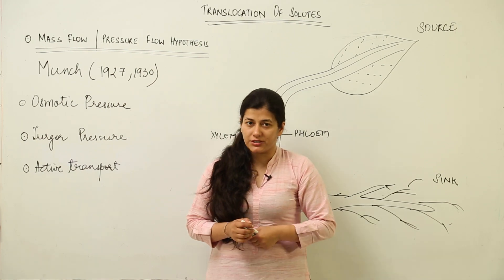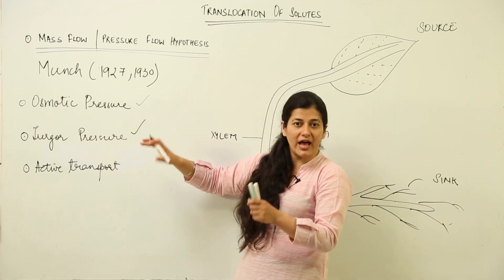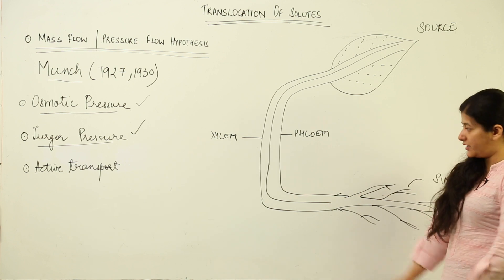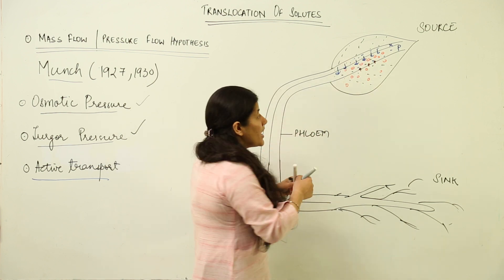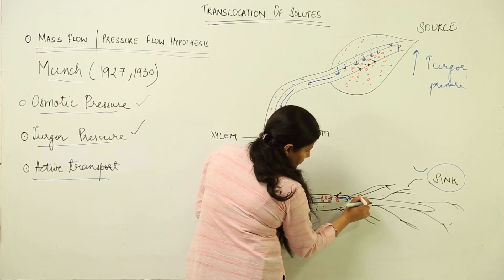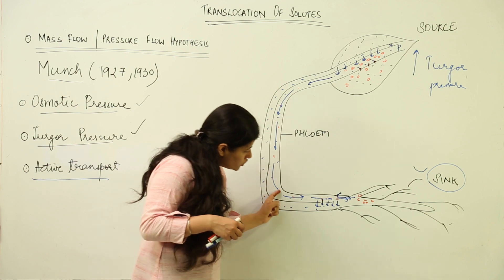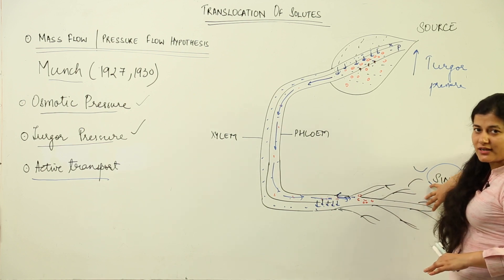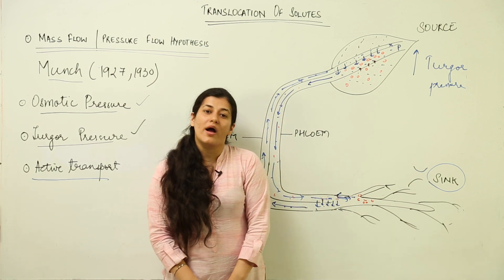mass flow hypothesis l ICSE l SECTION B l CLASS 12 BIOLOGY l ABSORPTION OF WATER l L95